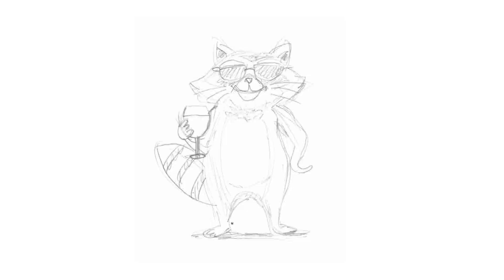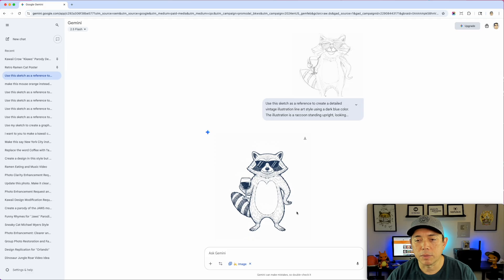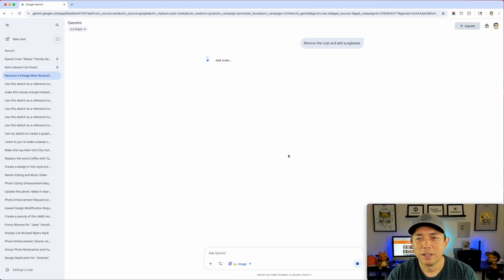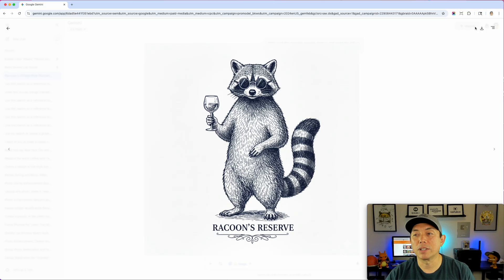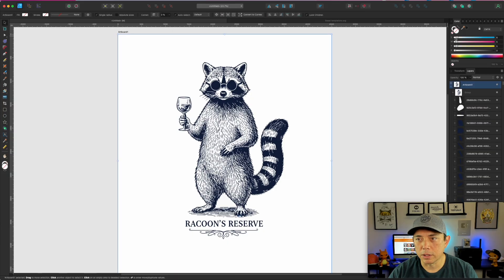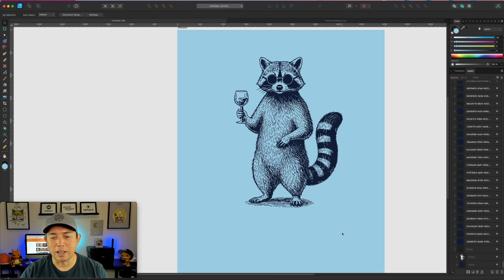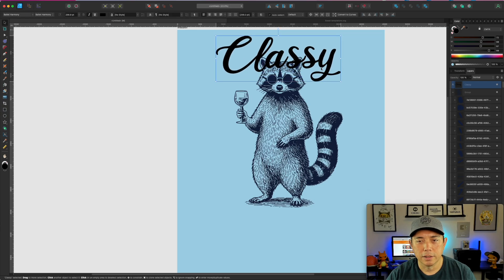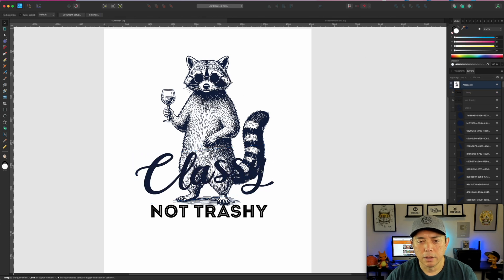Shirtober! Create Designs Everyday in October. Day 1: Raccoon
In this video I go over how I created my raccoon design for day on of Shirtober. I use Nano Banana, Vexels and Affinity Designer.